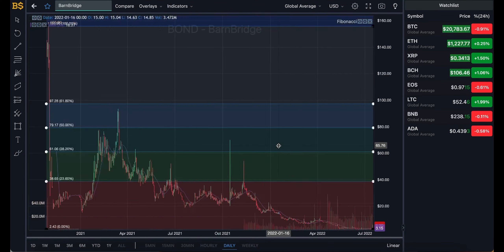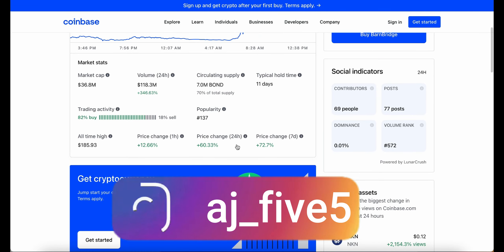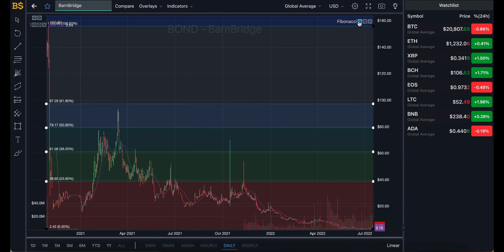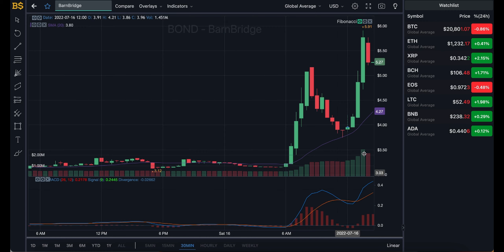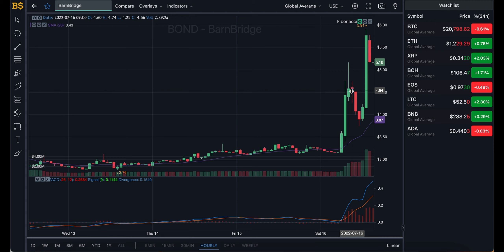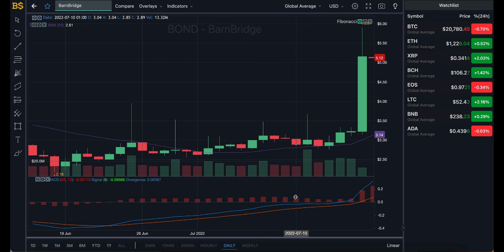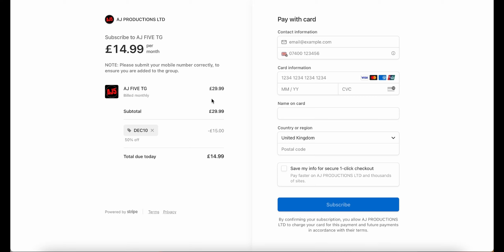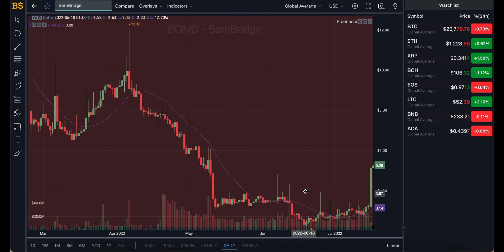BARNBRIDGE CRYPTO PRICE PREDICTION! BOND CRYPTO PRICE UPDATE, BUY NOW? BOND CRYPTO FORECAST 2022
BARNBRIDGE CRYPTO - BOND CRYPTO - BARNBRIDGE CRYPTO PRICE PREDICTION - BARNBRIDGE CRYPTO HUGE PRICE UPDATE! BARNBRIDGE CRYPTO PRICE PREDICTION! BARNBRIDGE BOND CRYPTO